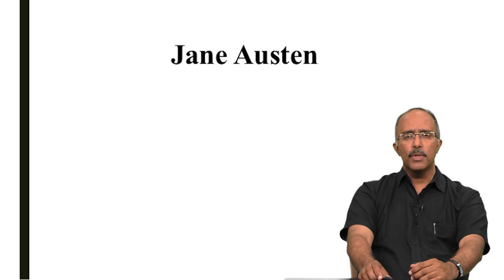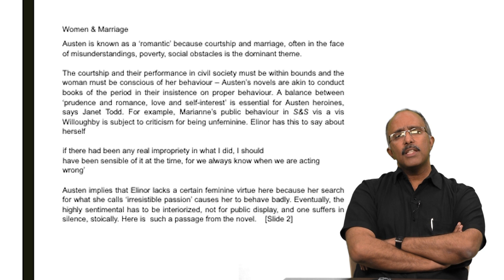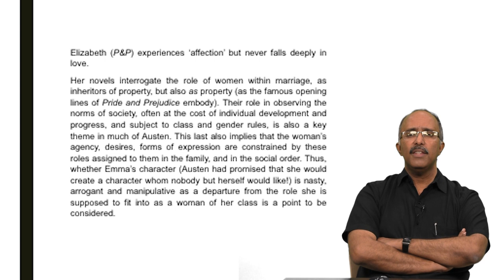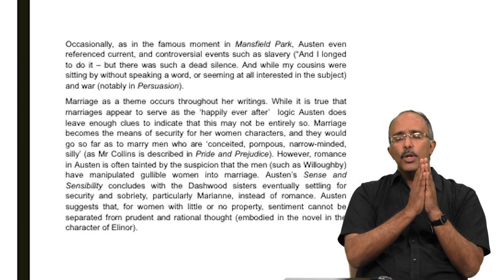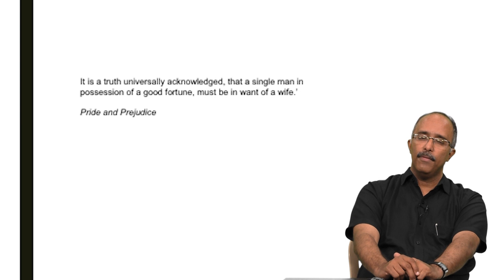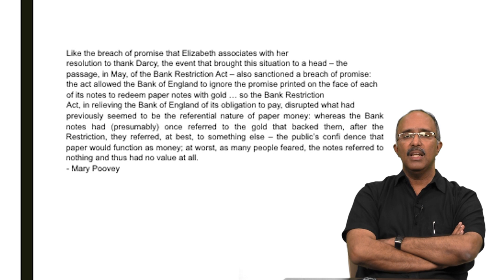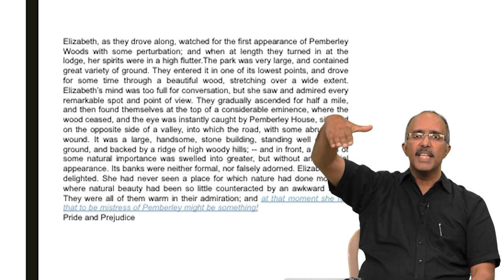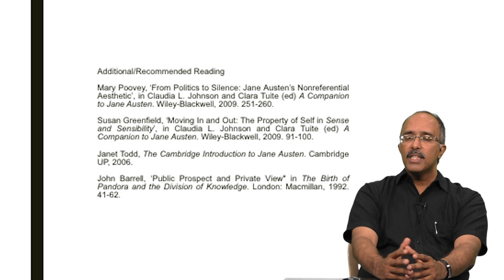Jane Austen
Romantic literature, Jane Austen. Domesticity, Marriage, Landscape, Individualism, Property, Prospect View, Aesthetics